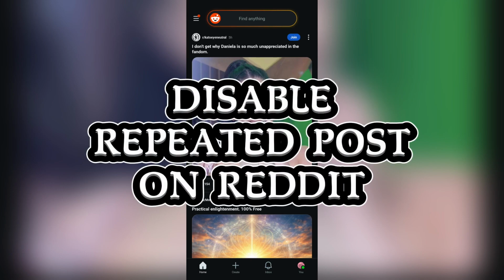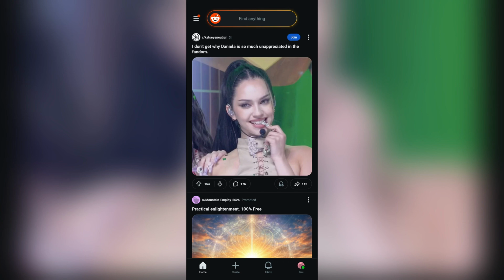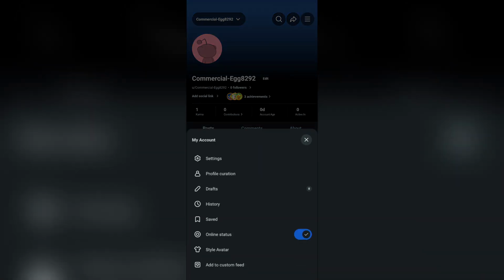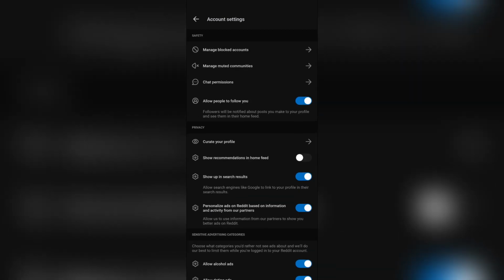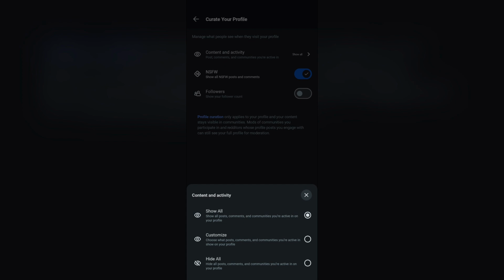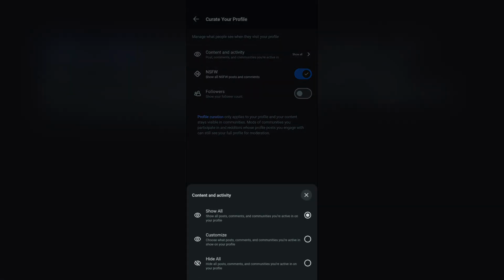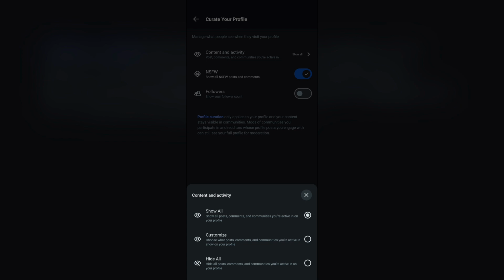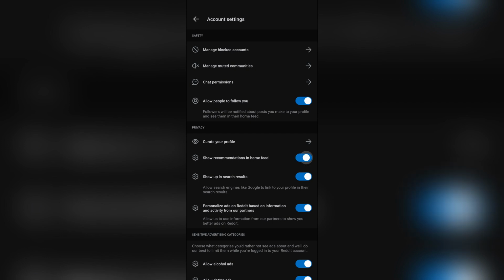How To Disable Repeated Posts In Reddit - 2026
This video guides you through the exact steps on how to disable repeated posts in reddit.